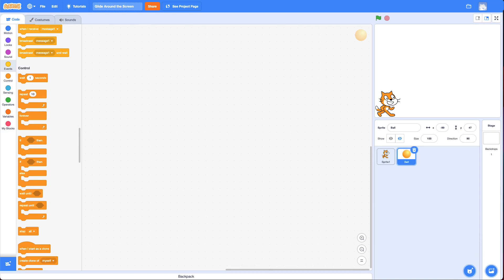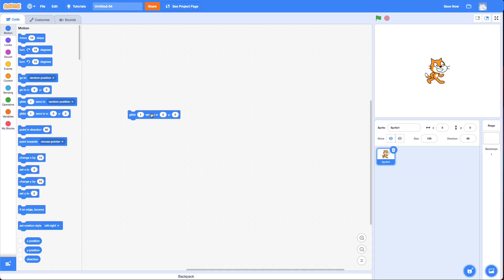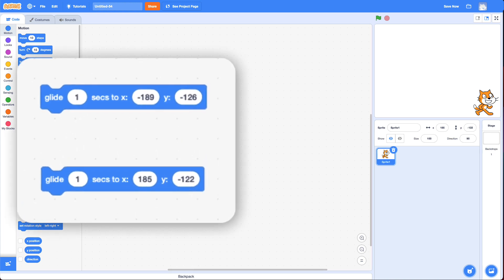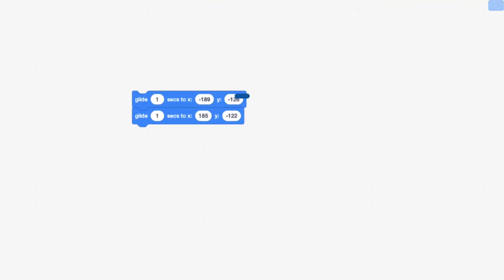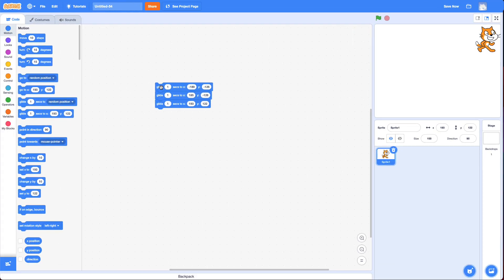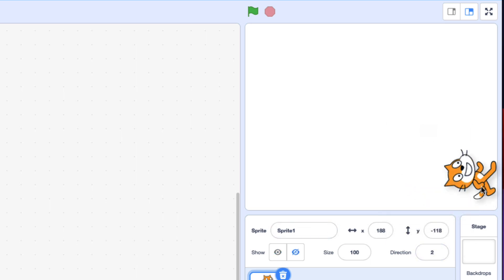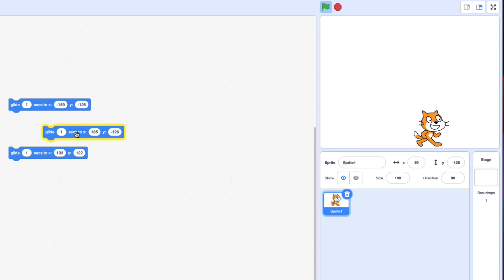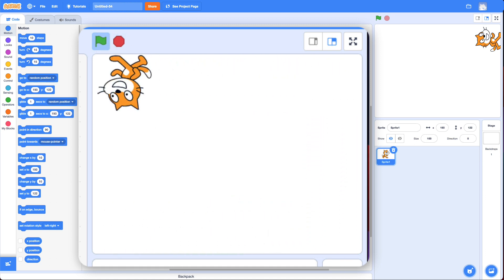Cat Glides Around the Screen: Challenge 2 | Learn Scratch Coding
Learn how to code the cat to glide across the screen.